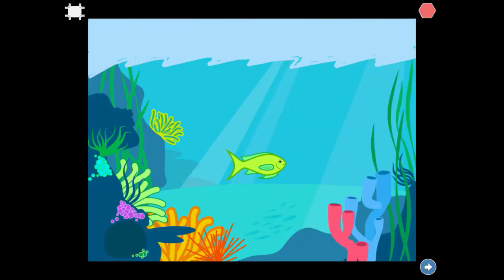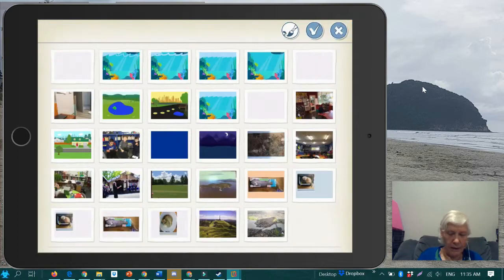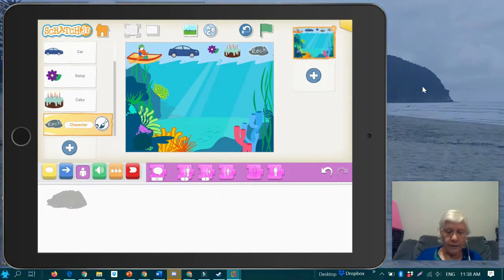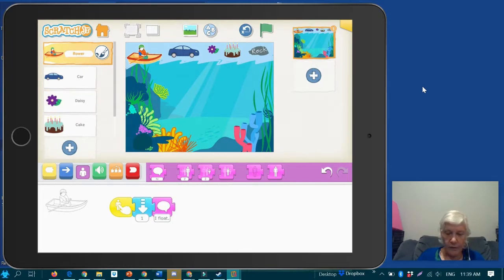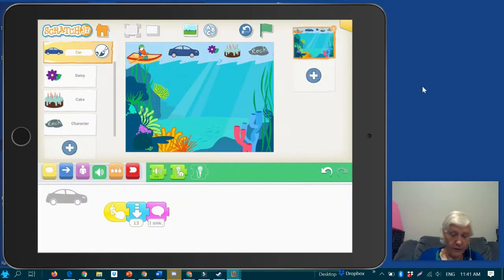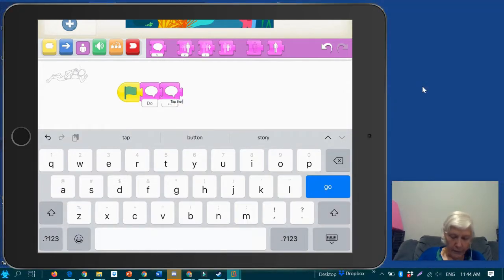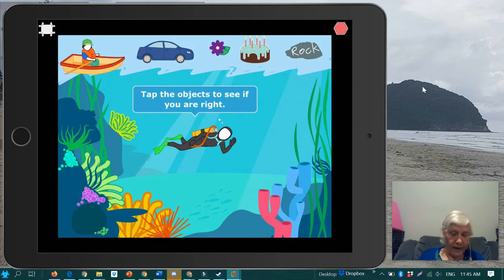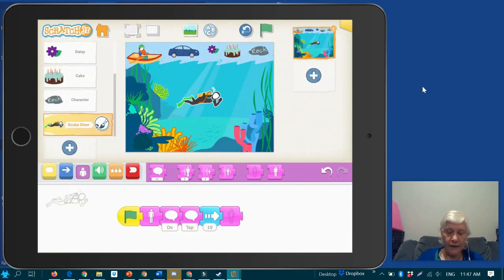Scratch Jr Floating & Sinking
Step by step instructions on creating a Floating and Sinking activity using Scratch Jr app.
Notes on how this fits with the Progress Outcomes and Achievement objectives of the Digital Technologies areas of the Technology curriculum.
This is aimed at teachers but students could also view it.